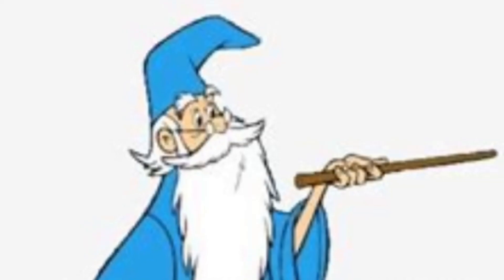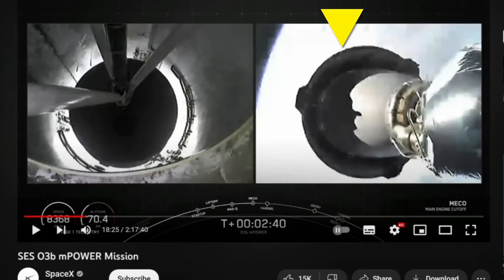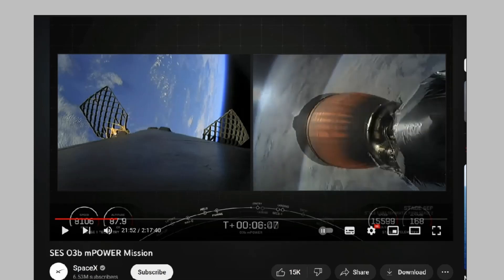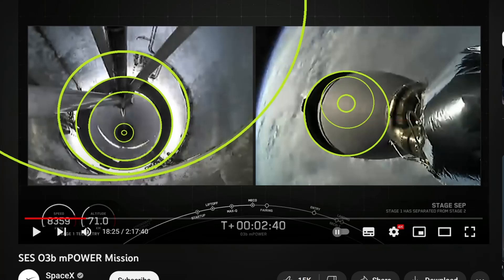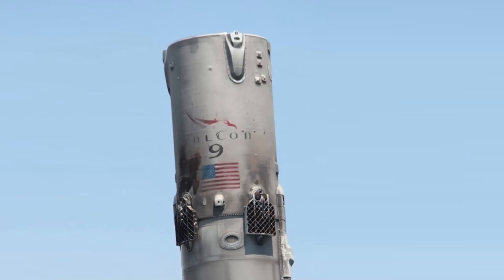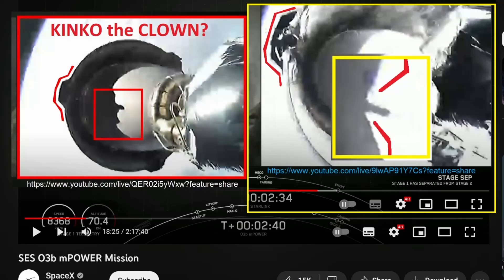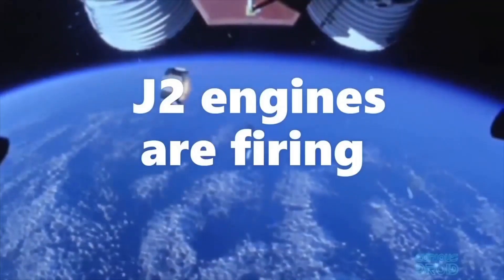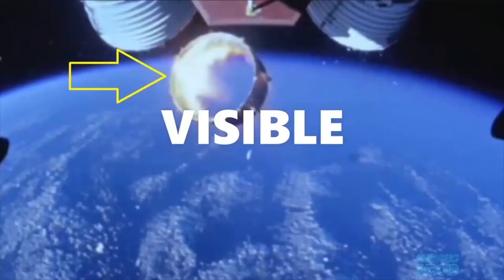#424 SPACEX cartoon sales Ginger vs Molly36 in a vacuum free fall ✅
👉 Portals on the inertial plain of existence.👈The sacred sites of AU
Magnetic Heat Induction Cymatics Ball Lightning Sound and Vibration